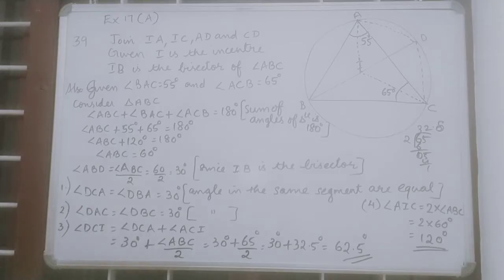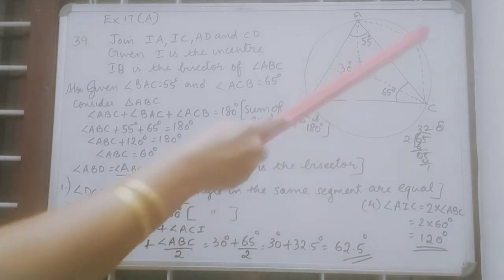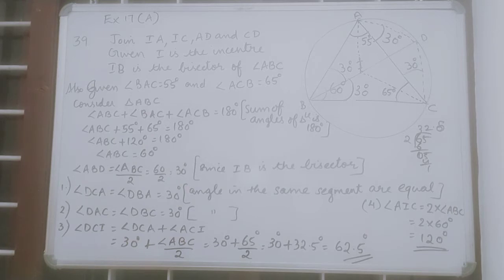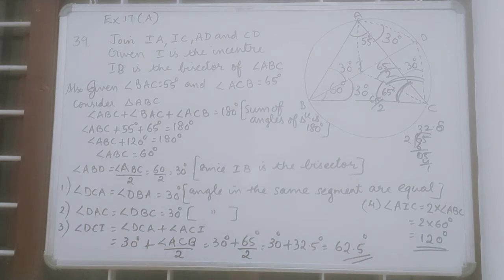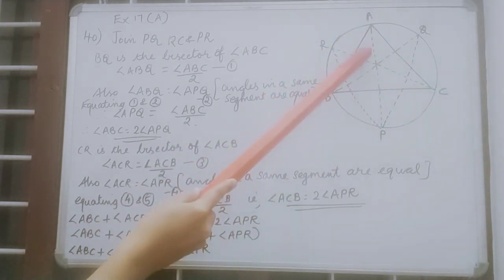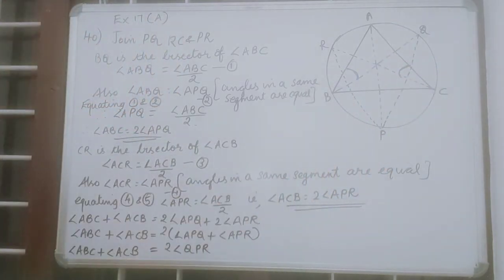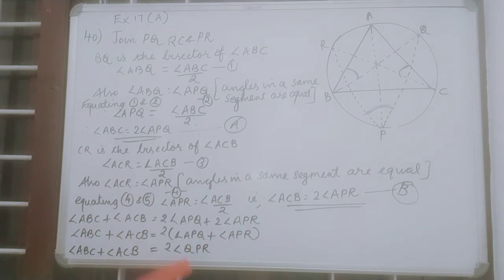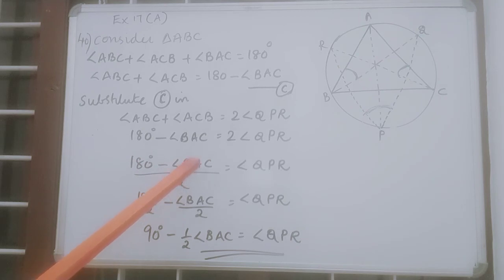17(A) qns39 & 40